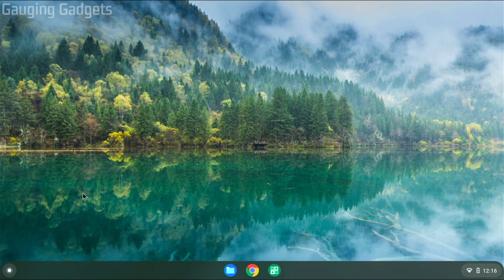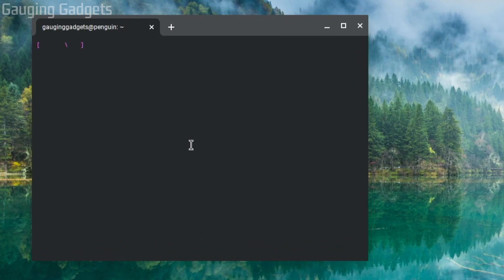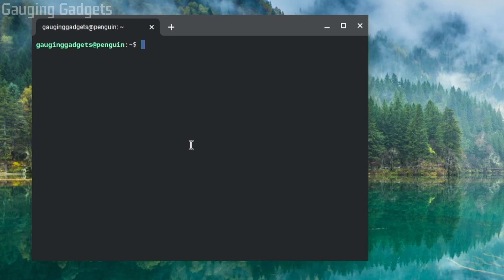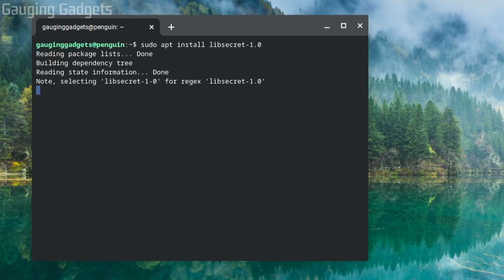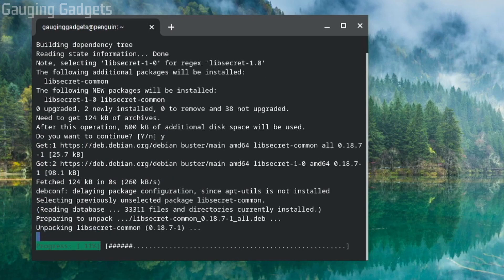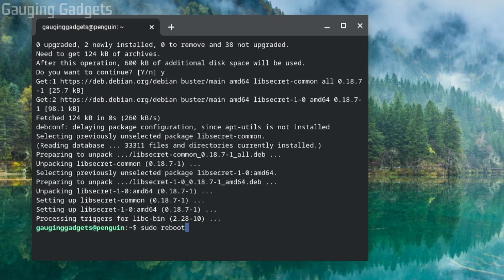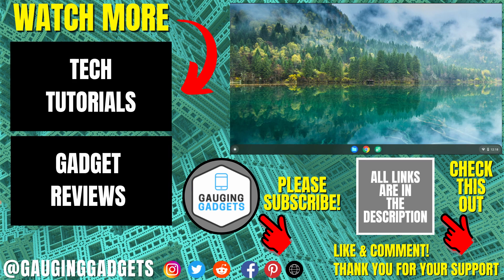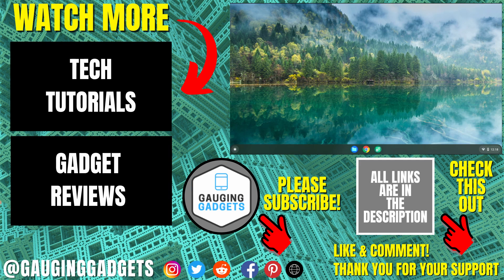How to Fix Minecraft Not Loading on Chromebook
How to Fix Minecraft Not Loading on Chromebook? In this tutorial, I show you how to fix Minecraft not launching on your Chromebook. This means if you installed the Minecraft launcher on your Chromebook and it's not working, you can easily fix it and then play. To fix Minecraft on a Chromebook we simply enter 2 commands in the Linux terminal.

Follow the steps below to fix Minecraft not launching on Chromebook:
1. Open the Linux terminal on your Chromebook by selecting the Chromebook launcher in the bottom left and typing Terminal.
2. With the terminal open type the following command to install libsecret and hit enter.
   sudo apt install libsecret-1-0
3. Then reboot the Linux container by entering the following and hitting enter.
   sudo reboot
4. Now try launching Minecraft on your Chromebook.